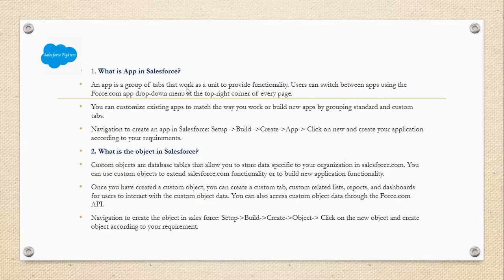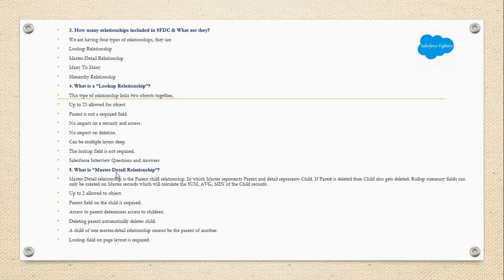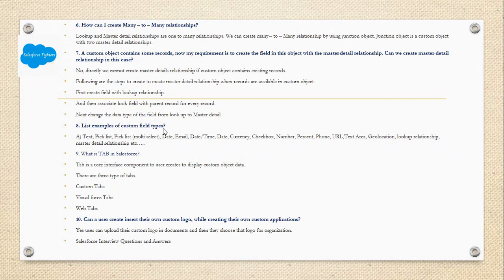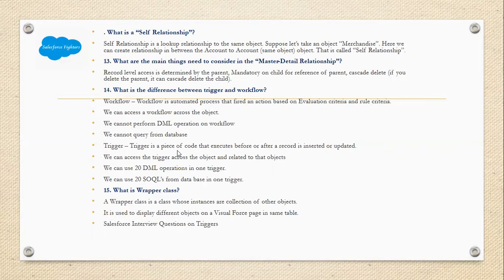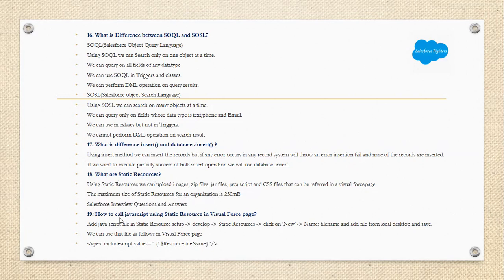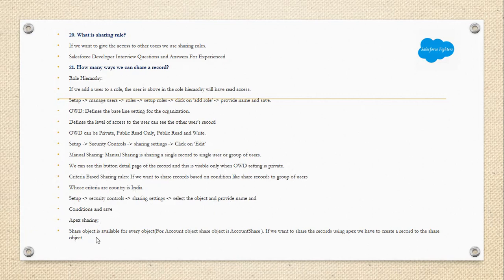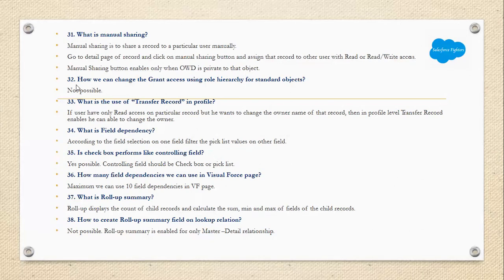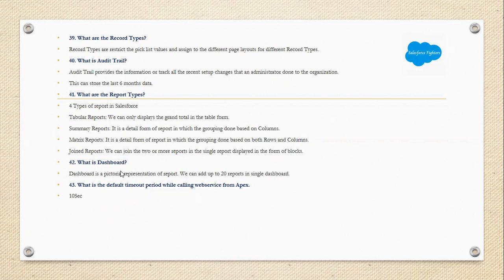Salesforce Developer Interview Questions and Answers - for 2 years experience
salesforce interview Salesforce Developer Interview Questions And Answers For Experienced. We hope that these Salesforce technical questions will help you to know what kind of questions will be asked during the Salesforce interview. Read Salesforce scenario-based interview questions to crack your next Salesforce job interview. All the best and happy learning.

What is App in Salesforce?
What is the sharing rule?
What is a “Self Relationship”?
What is the object in Salesforce?
How many relationships are included in SFDC & What are they?
What is a “Lookup Relationship”?
What is “Master-Detail Relationship”?
How can I create Many – to – Many relationships?
List examples of custom field types?
What is TAB in Salesforce?